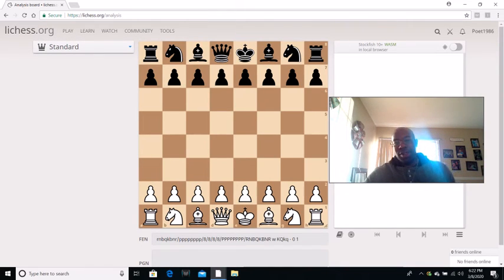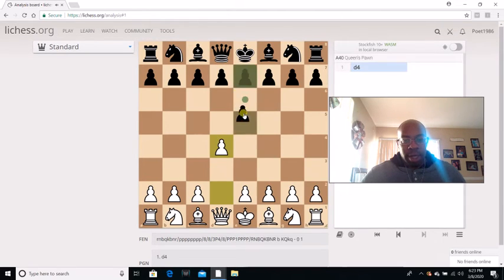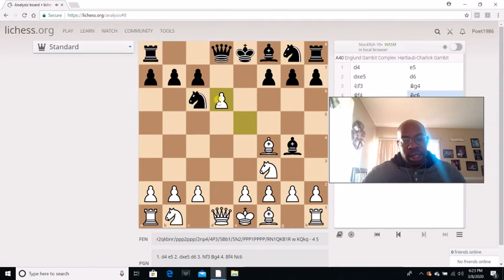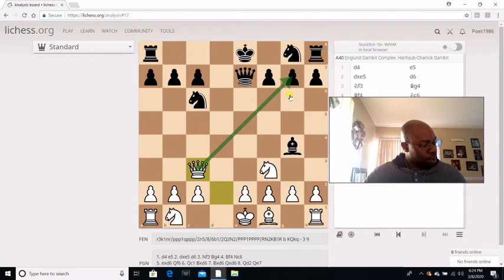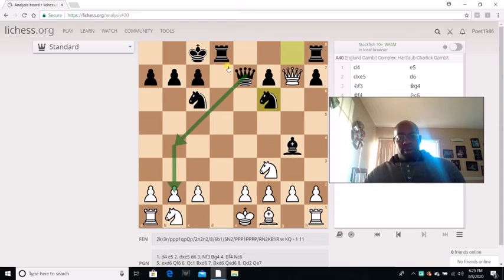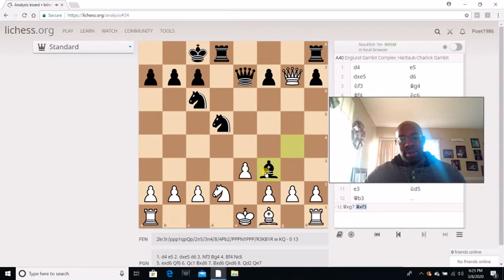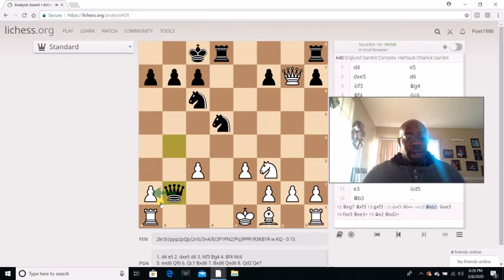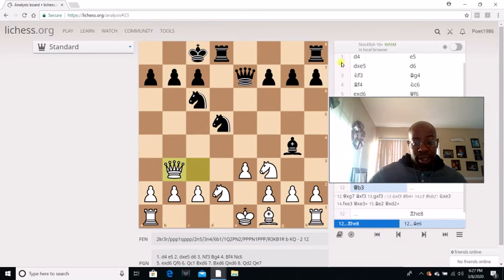My 3rd Round Against A FM at the Delaware State Open Chess Championship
Lichess - Poet1986

Chess.com: Tactician30